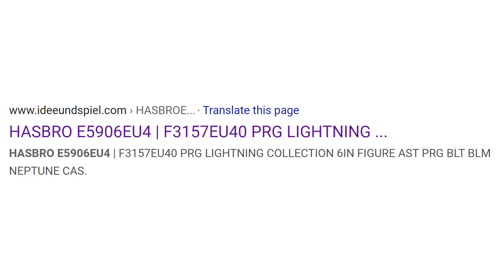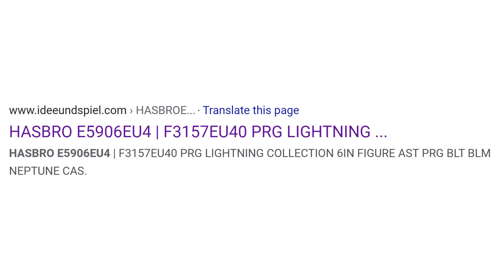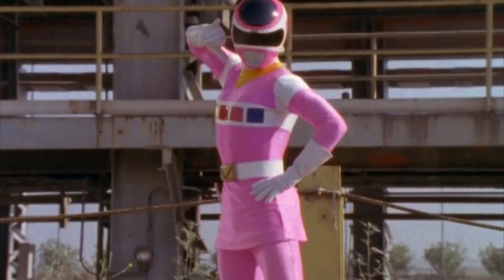"BLM NEPTUNE CAS" LISTING FOUND! WAVE 11?? | Lightning Storm EP 45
Well... ok then. @Martian_Ranger has uncovered a listing for "BLM NEPTUNE CAS" which should be In Space Pink, don't know why CAS is there unless Cassie's name is in the code for some reason.